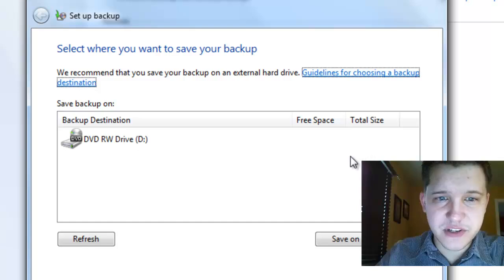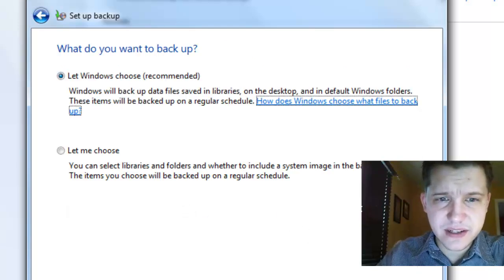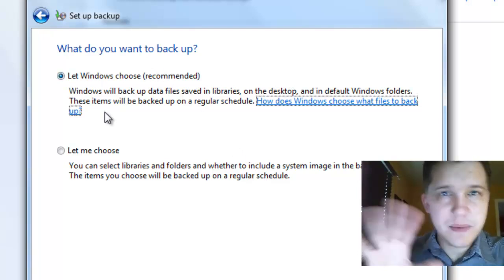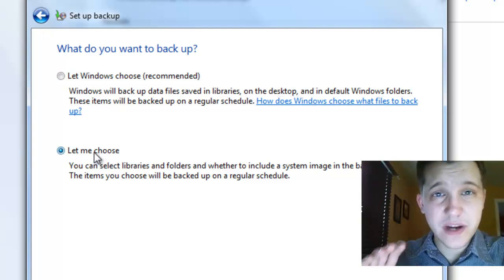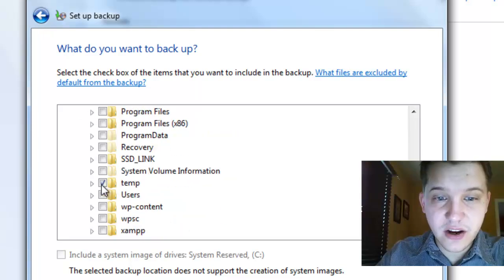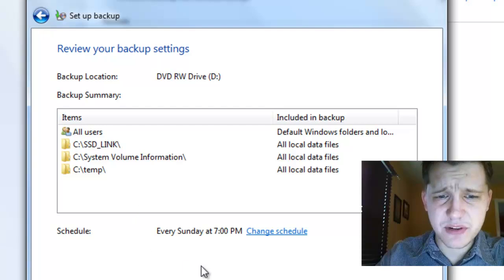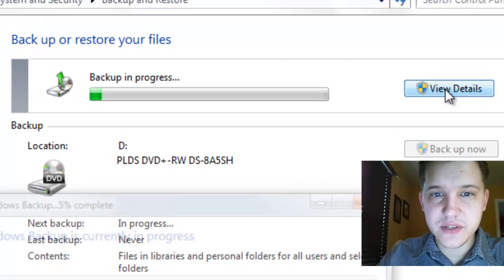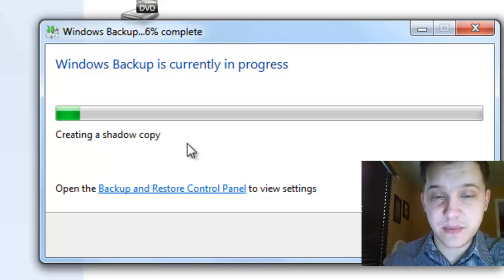How To Easily Backup Important Files in Windows 7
This video will show how to easily backup important files and data using the built in Windows 7 backup scheduler utility.